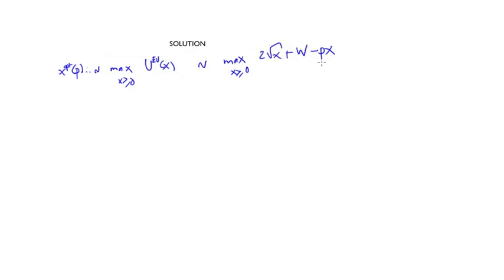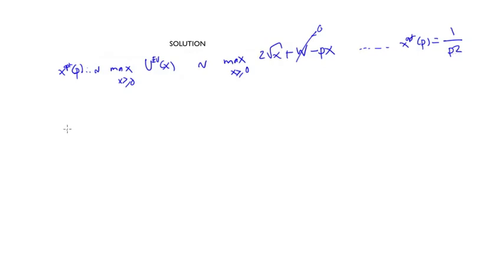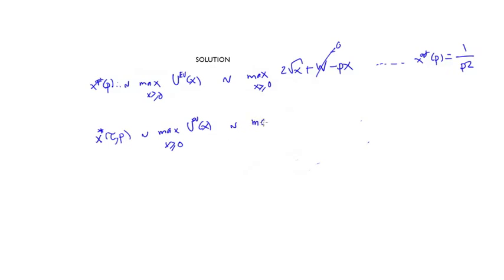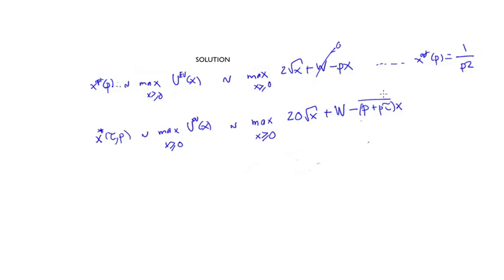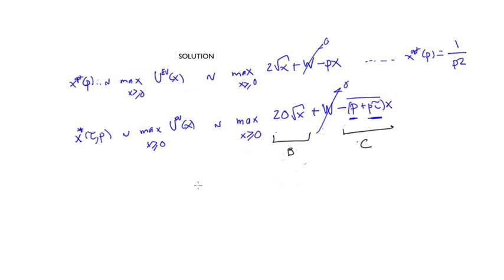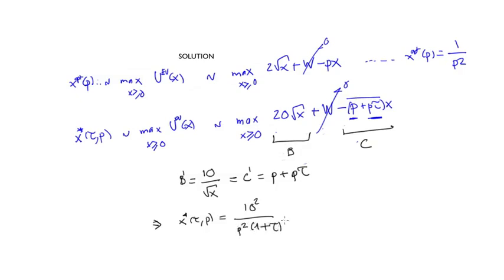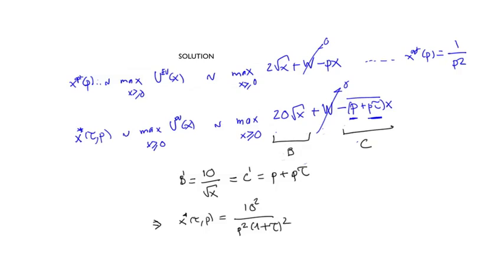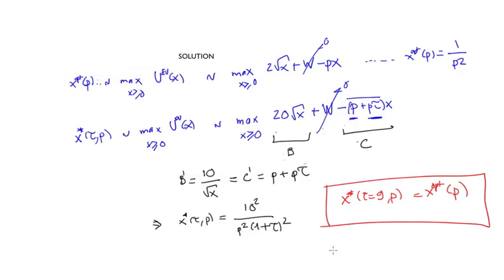Unit 2 - practice problem 4 solution u2